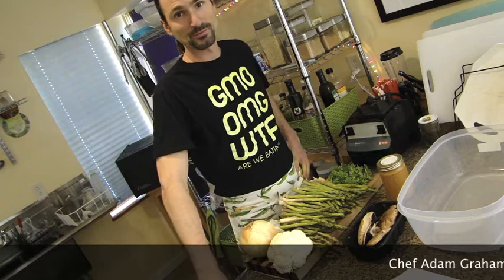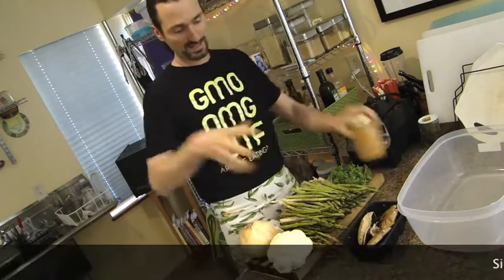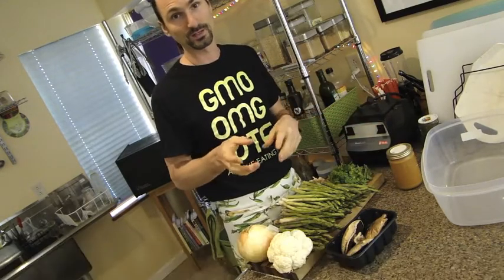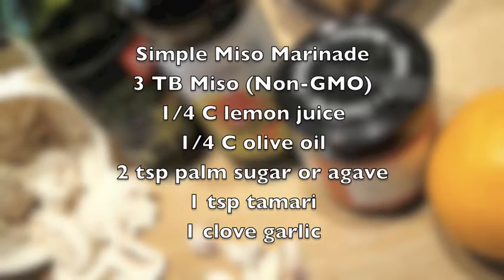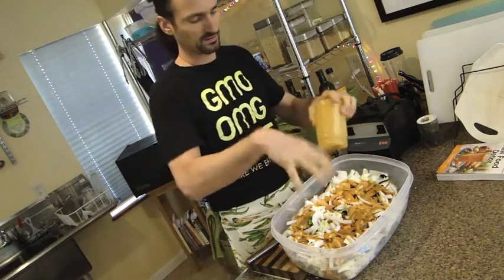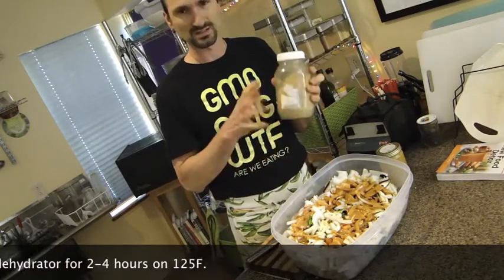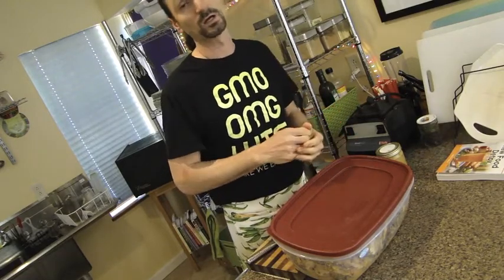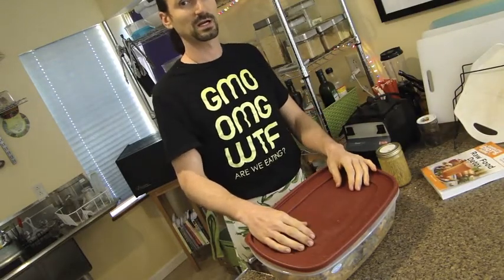Marinated Veggies Miso Raw Vegan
Chef Adam and miso marinated veggies.